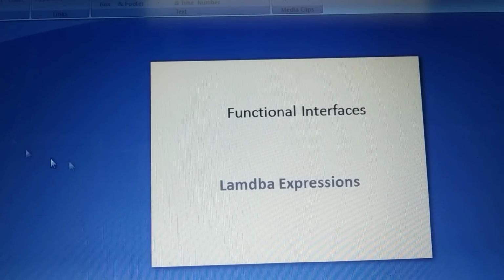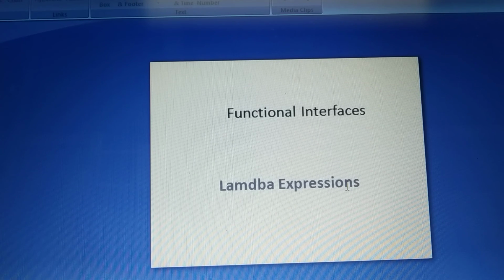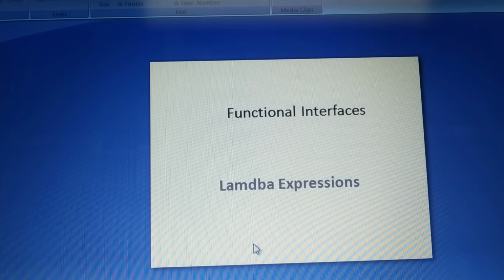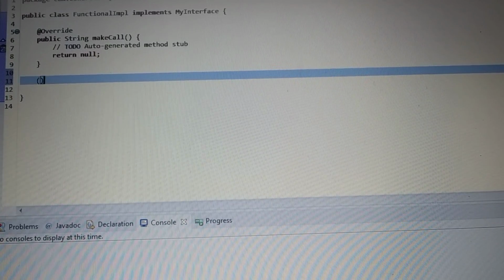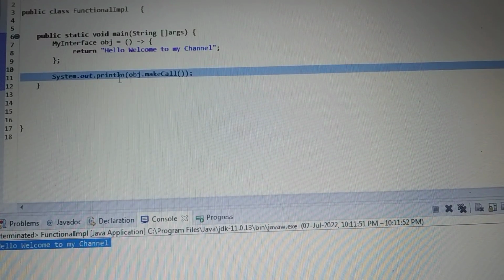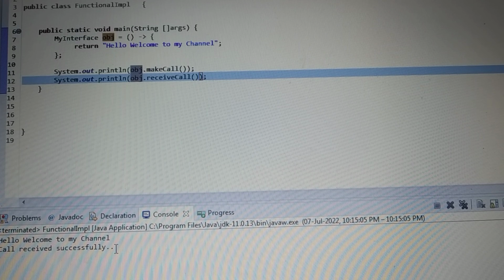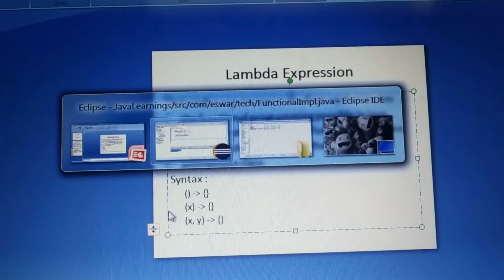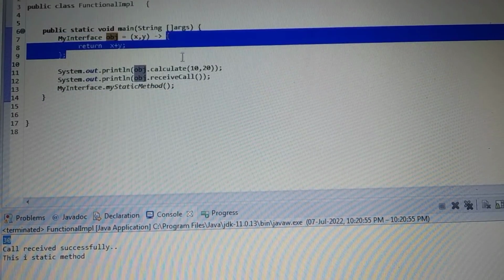8 July 2022